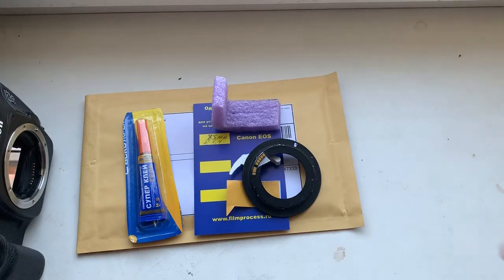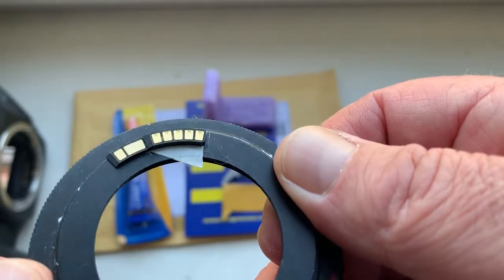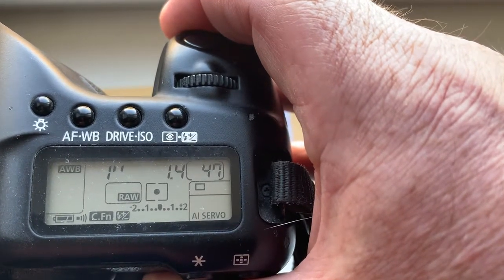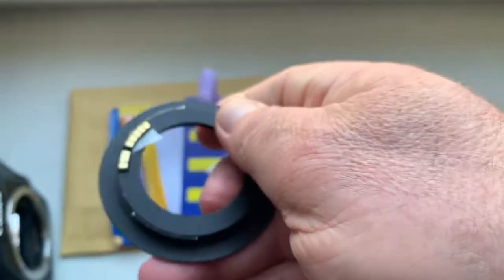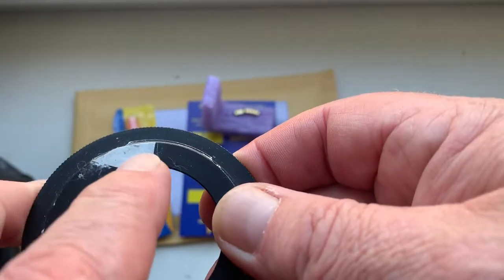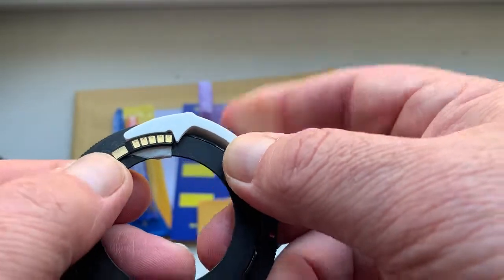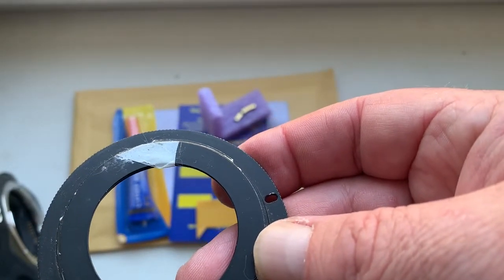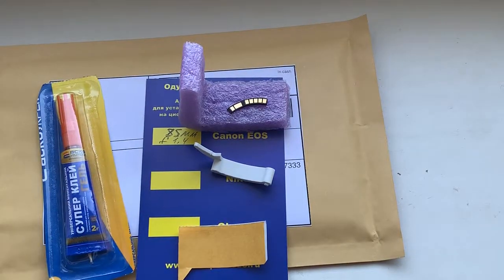For Adel B.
For Helios-40-2-C, 58mm/f2.0